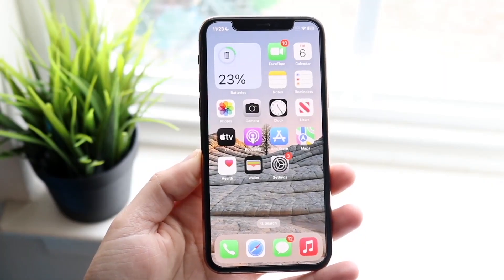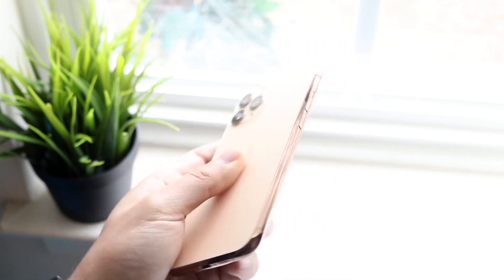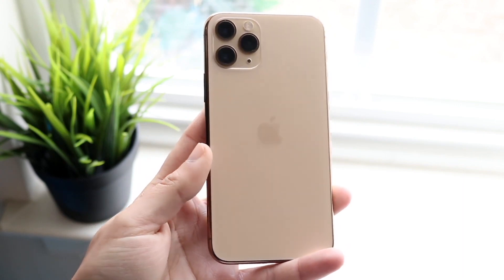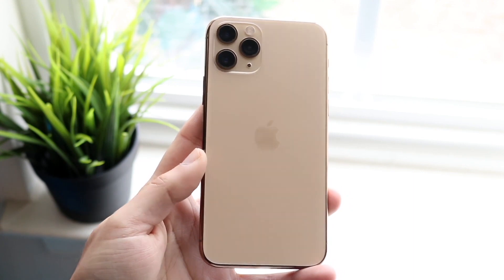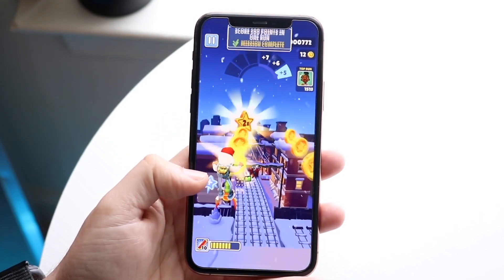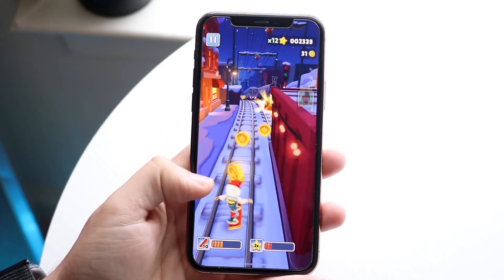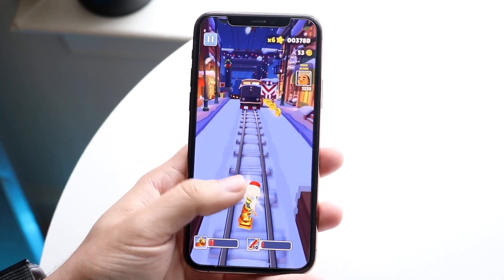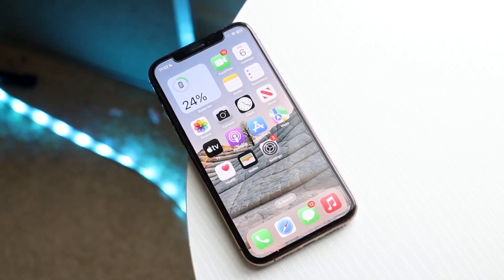Developer iOS Beta Vs Public iOS Beta! (Comparison)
Let's take a look at the Developer iOS Beta Vs Public iOS Beta! (Comparison)